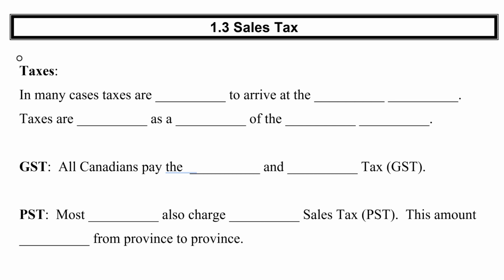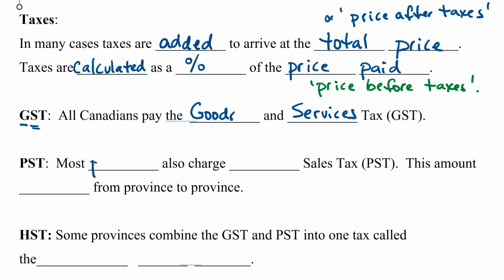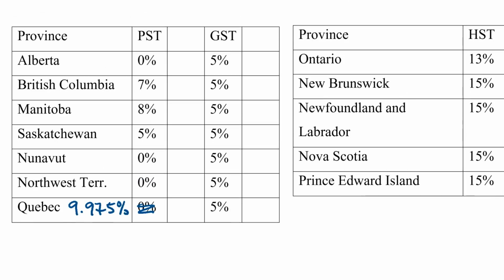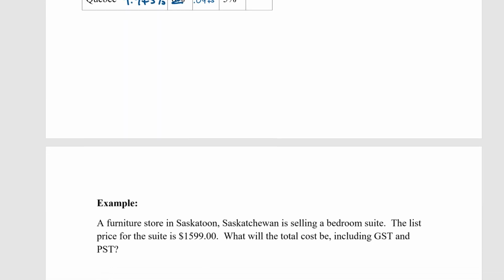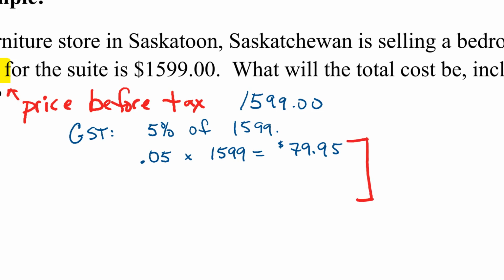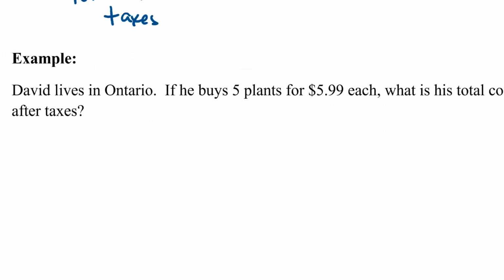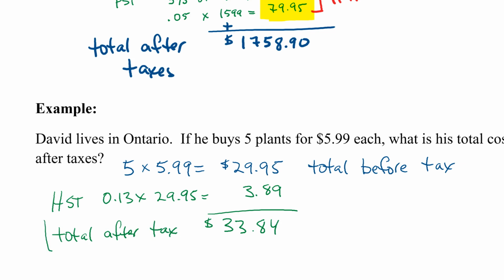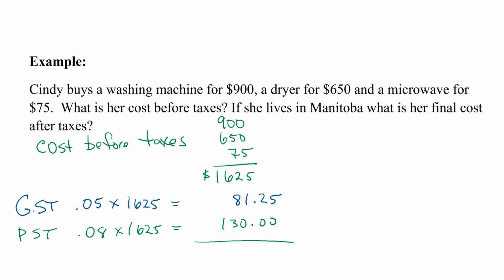1 3 Sales Tax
Learn how to calculate how much GST and PST you will have to pay when buying things.
In face, you will be able to calculate sales tax for every province or territory in Canada.